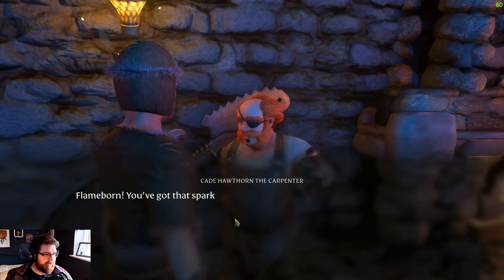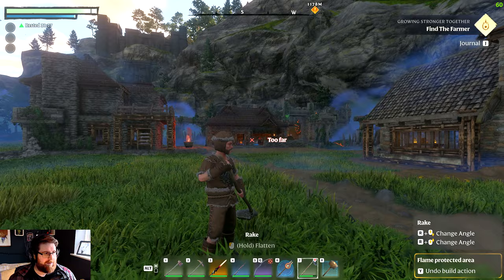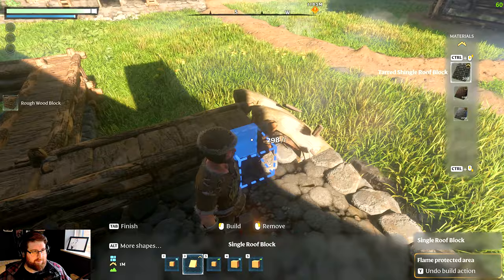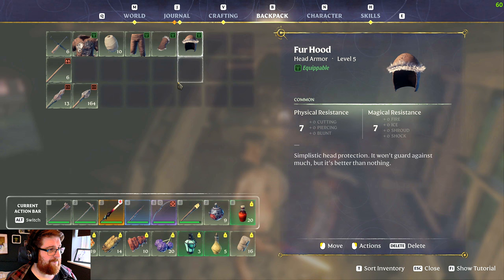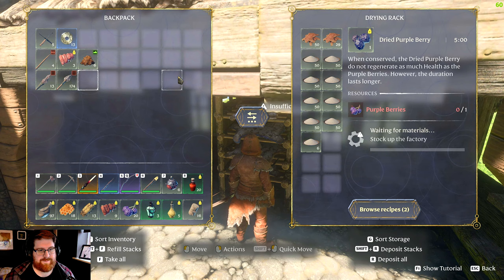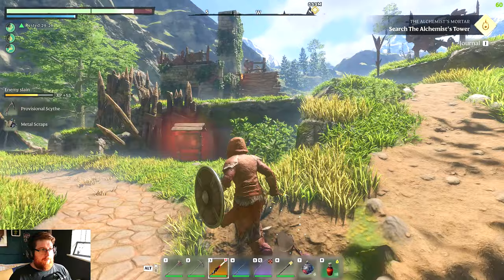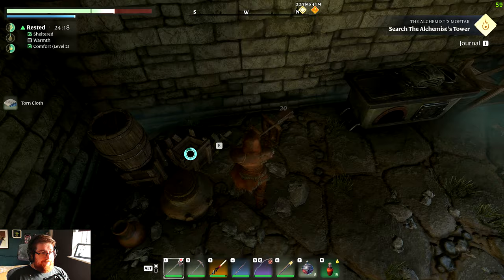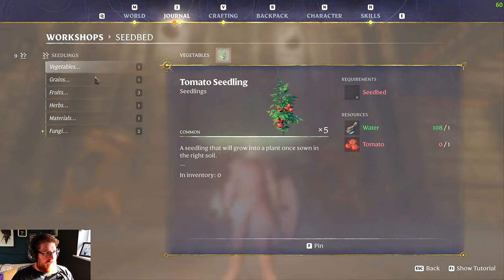HUNTERS LODGE BUILD & FARMER RESCUE! | Enshrouded | NEW FANTASY SURVIVAL GAME | #9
Spanj starts a brand new series of Enshrouded. The brand new fantasy survival game featuring; magic, talents and skills, combat, exploration, crafting and a huge new world to explore!

My Rig
AMD Ryzen 5800x3d
32GB DDR4 RAM
Nvidia RTX 4080
1TB Intel M.2 Nvme SSD
Windows 11